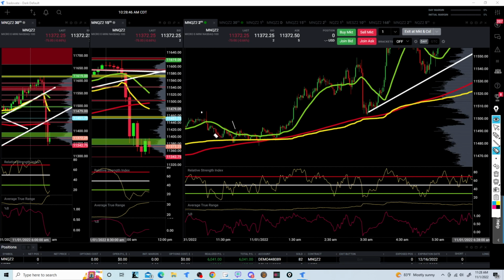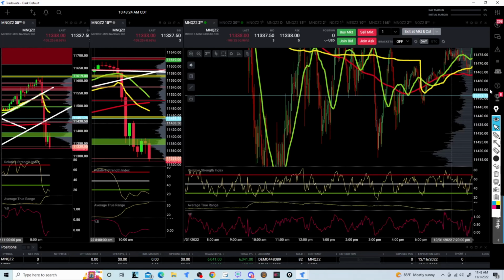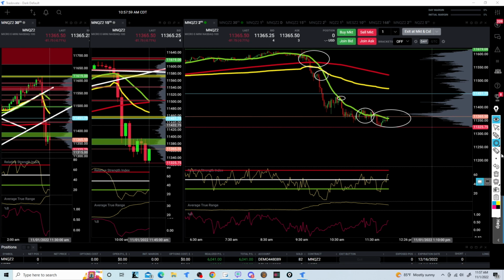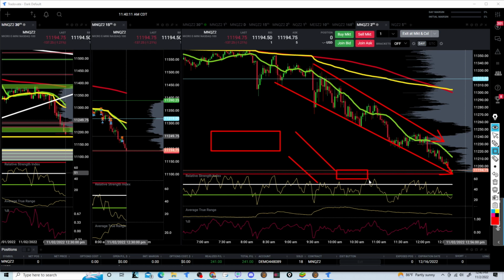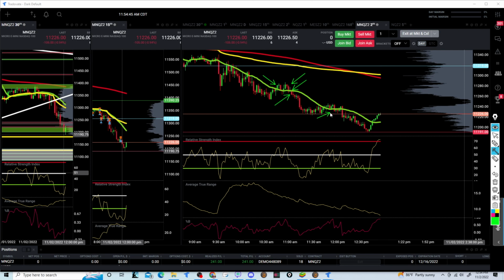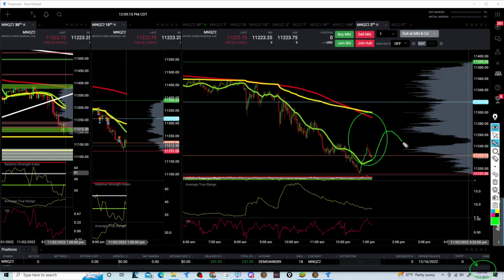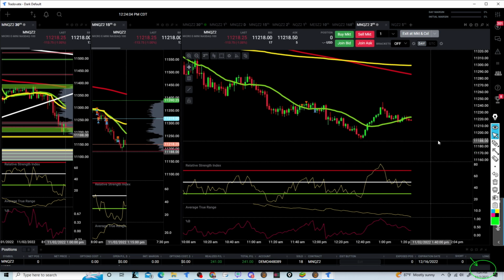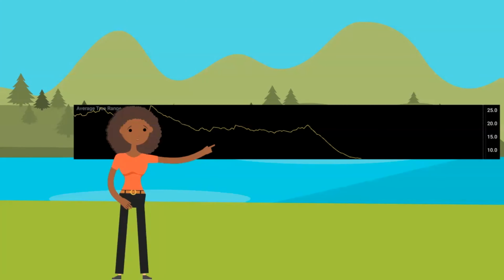day 7 re invented